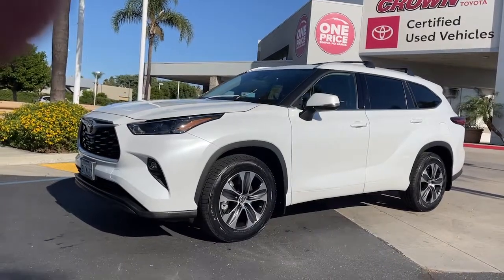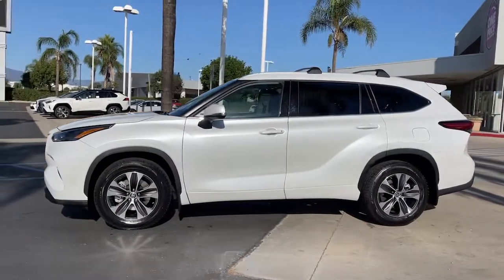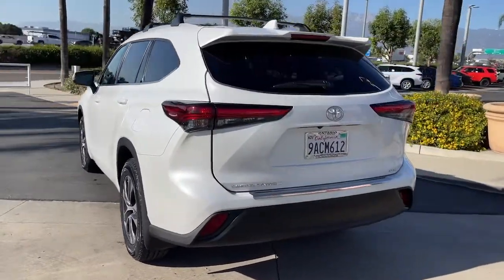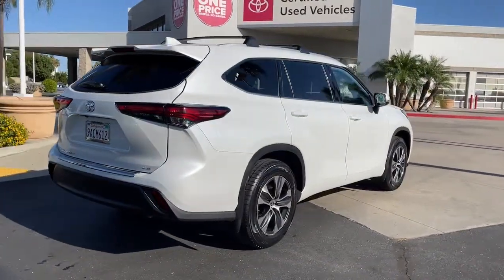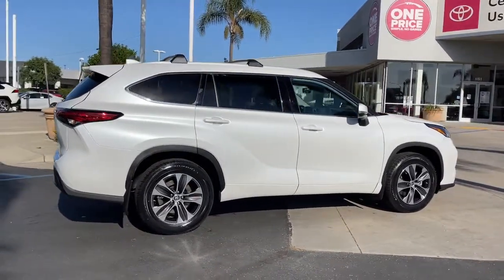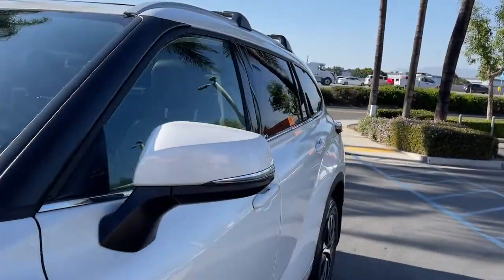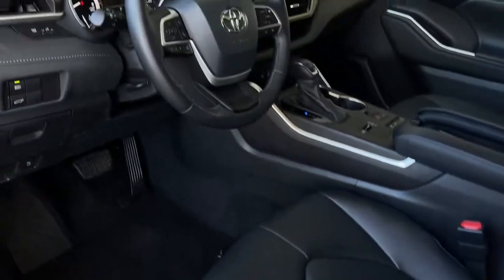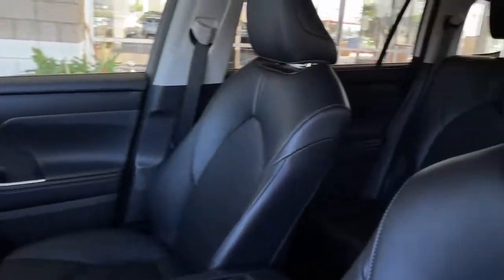2022 Toyota Highlander used, Ontario, Corona, Riverside, Chino, Upland, Fontana, CA NS094148T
2022 Toyota Highlander XLE

Crown Toyota
1201 Kettering Drive

Recent Arrival!Focused on families our 2022 Toyota Highlander XLE helps you master the miles with modern muscle in Wind Chill Pearl! Motivated by a 3.5 Liter V6 that offers 295hp tethered to an 8 Speed Automatic transmission. Power like that is a major plus for our Front Wheel Drive SUV which also scores nearly 29mpg on the highway with a strong and stylish design. Our Highlander has LED lighting fog lamps heated power mirrors a power sunroof a power liftgate and 18-inch alloy wheels to make a bold impression.Our XLE cabin is at your service with room for seven thanks to heated SofTex power front seats second-row captains chairs a leather-wrapped steering wheel tri-zone automatic climate control and soft-touch surfaces for sophisticated comfort. Well-connected our Highlander meets your needs for mobile communications with an 8-inch touchscreen Android Auto Apple CarPlay Bluetooth WiFi compatibility Amazon Alexa compatibility wireless charging voice recognition and six-speaker audio.Toyota Safety Sense technology helps take care of you with automatic braking lane-keeping assistance adaptive cruise control a rearview camera blind-spot monitoring and more. Our Highlander XLE aims to be outstanding and has no trouble hitting the target! Save this Page and Call for Availability. We Know You Will Enjoy Your Test Drive Towards Ownership!